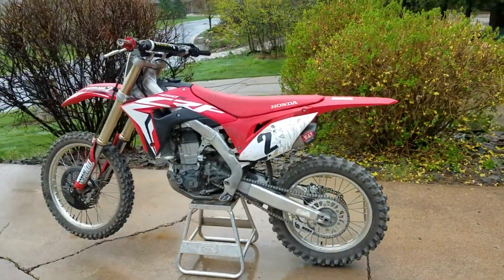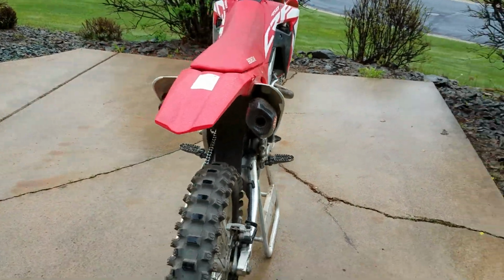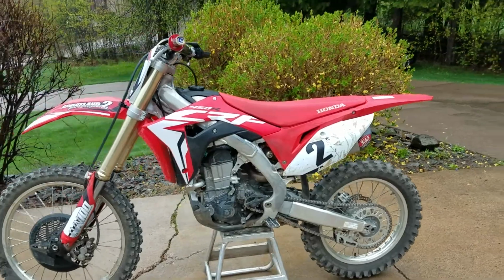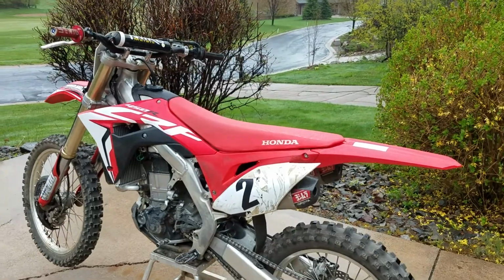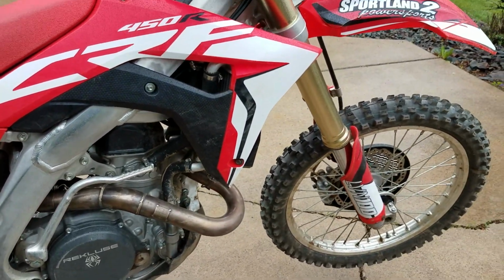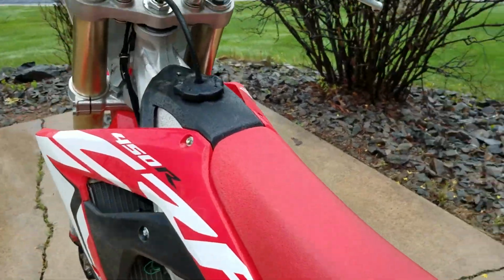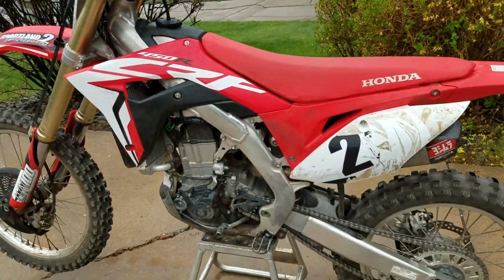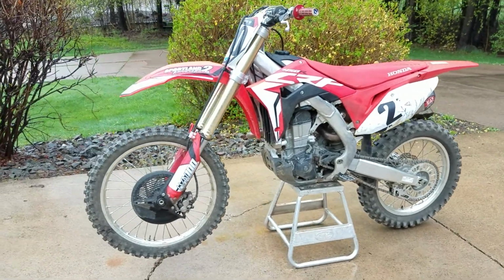Crf450r before teardown. 2017-2018 Yoshimura Exhaust rekluse clutch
Great used parts for fellow riders NOW

Interested in buying parts?
Buy direct to avoid extra fees.
Call, Text, or email.

Ebay Store
Txt    -   threeseventy  66 seventy one.  area code sevenfifteen